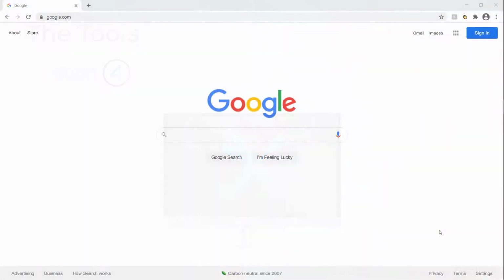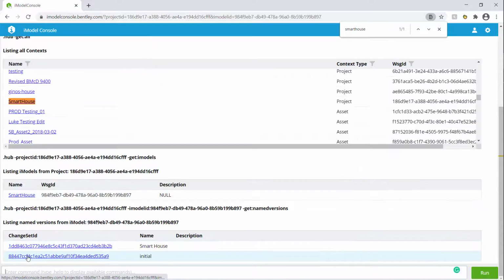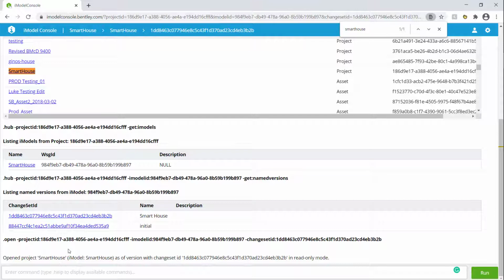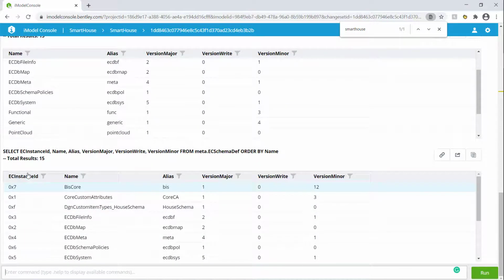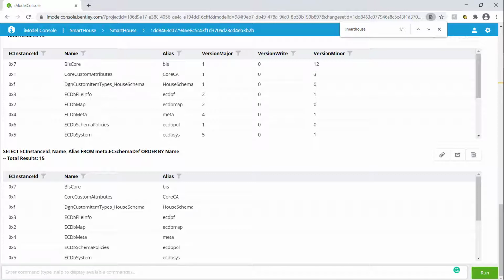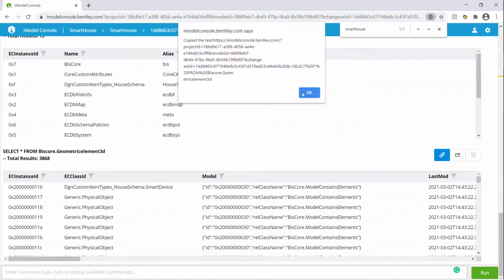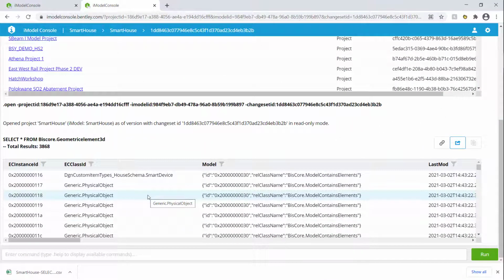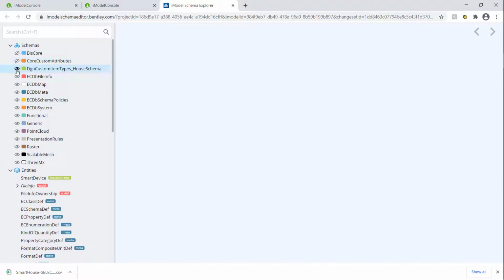Chapter 2: Lesson 4 - The Tools (Intro to BIS)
A recap of the tools.